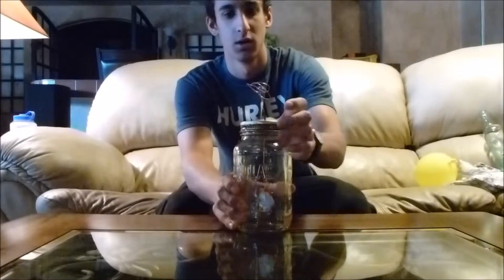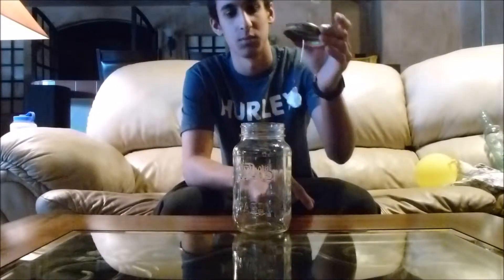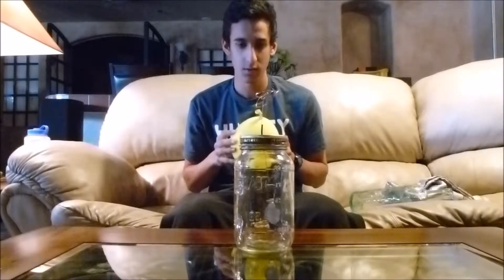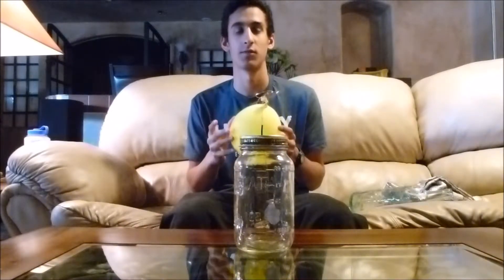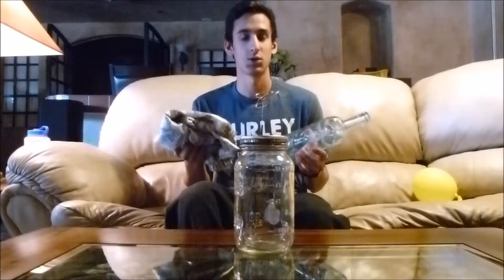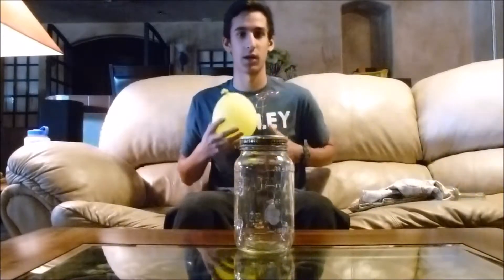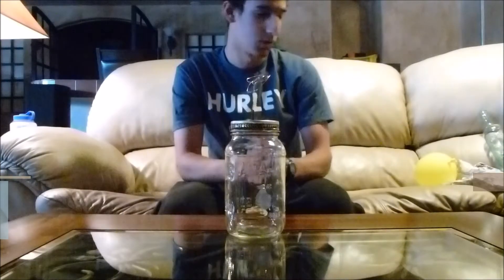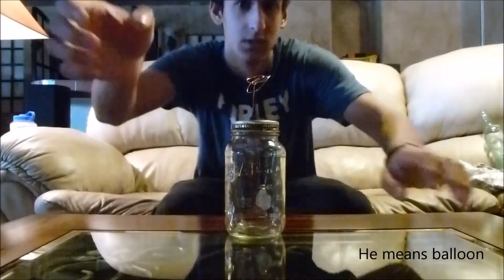Electroscope Basics and Testing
This is just a little electroscope tutorial I made for a Physics project. Hope it is helpful!